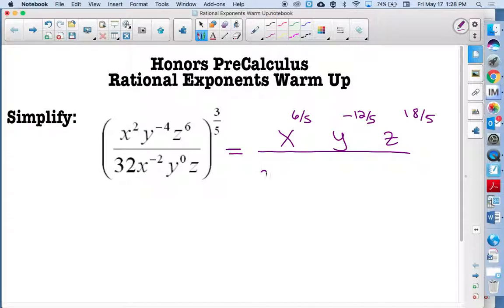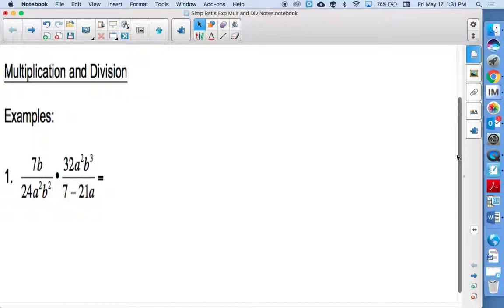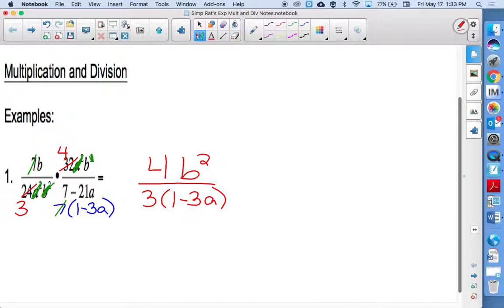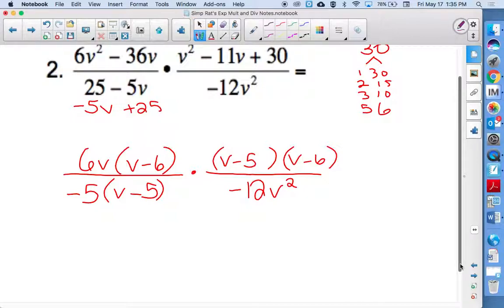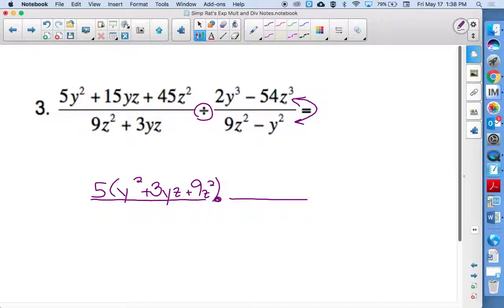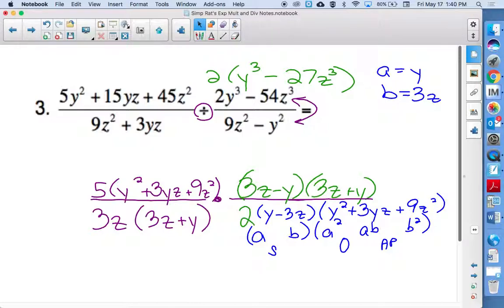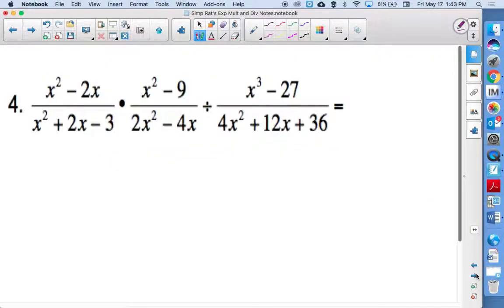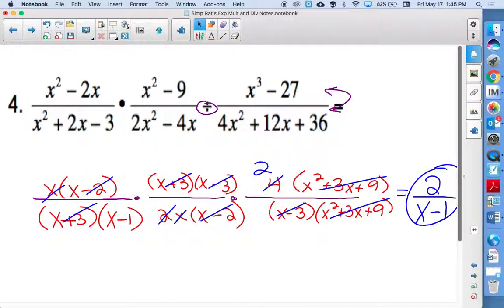Mult and Div Rational Expressions